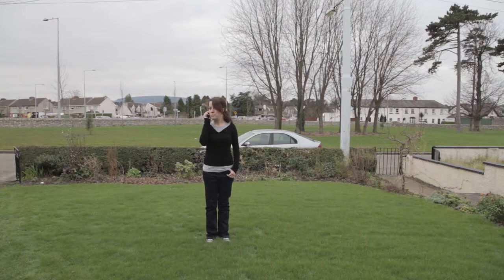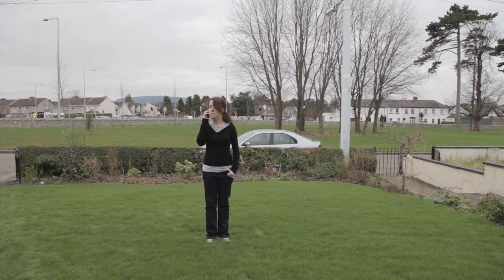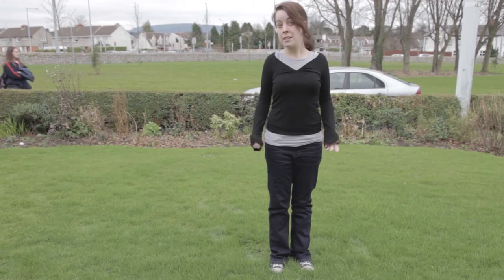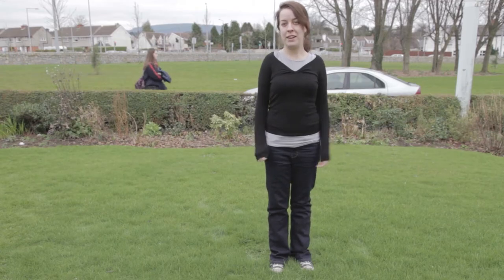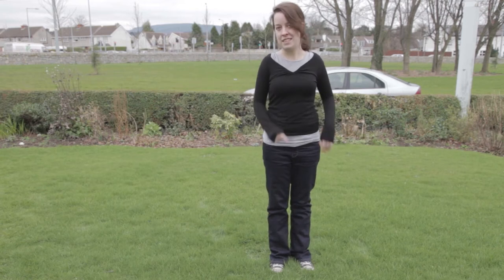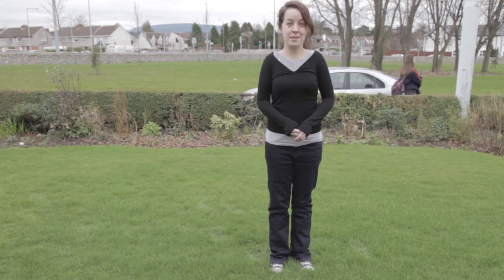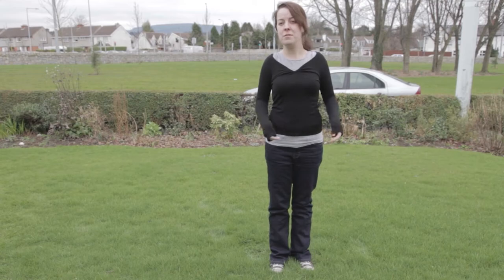Interview Framing Techniques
Learn Video in 2 Minutes or Less Part 2 - Interview Framing

A quick run through some basic framing techniques to get the best out of an interview. These setups are great for any situation where someone is speaking to an interviewer, documentary, newsgathering or even recording yourself for youtube.

Keep in mind that every person is different, and frame accordingly. These setups are a guide, not hard and fast rules.